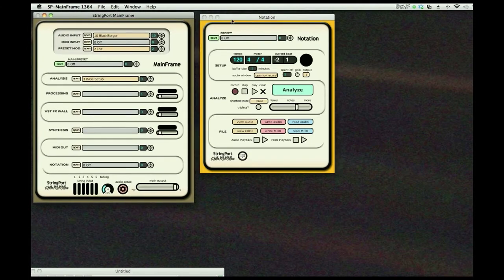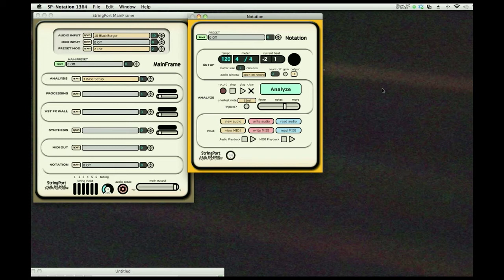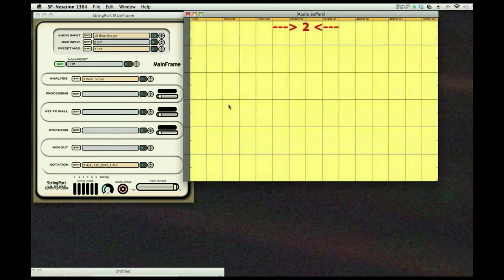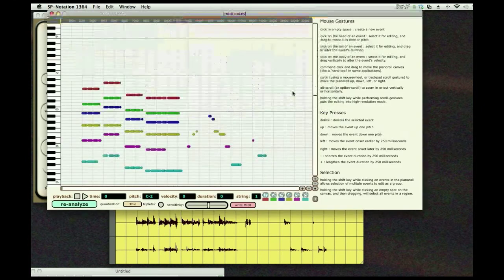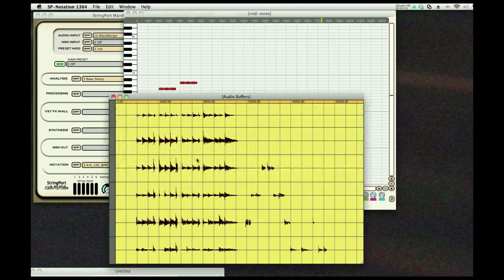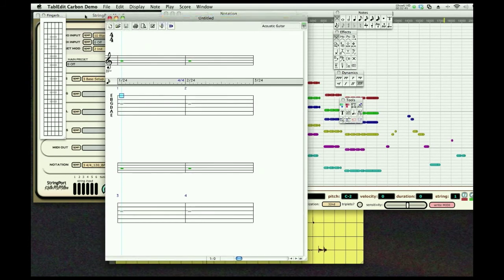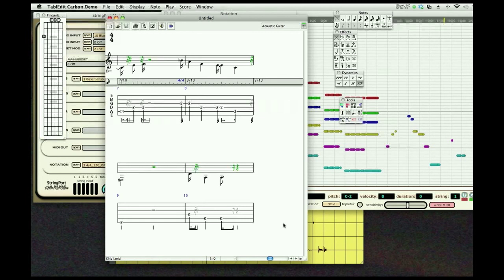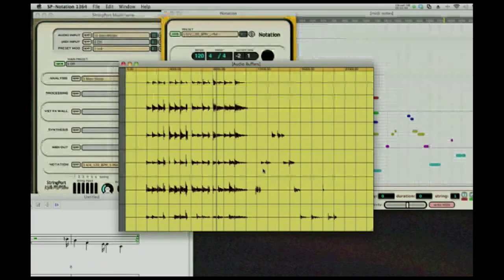StringPort Demo: Notation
Keith demonstrates the principles of the StringPort Notation module.